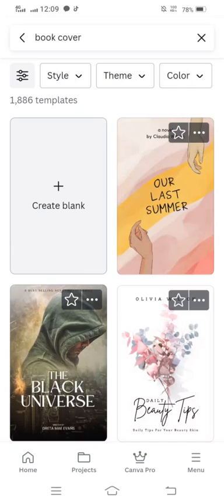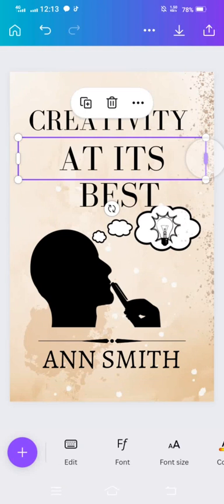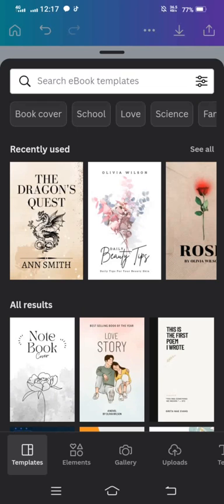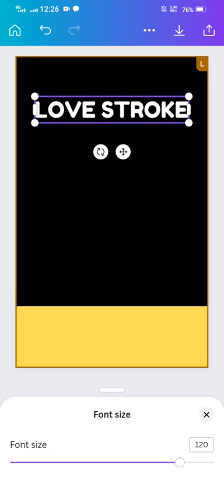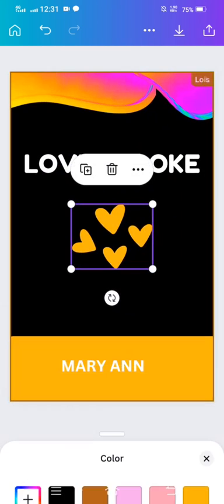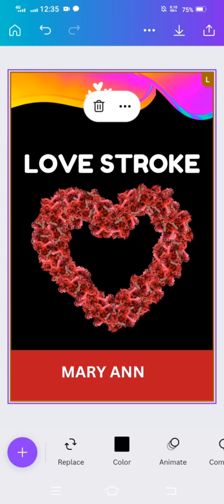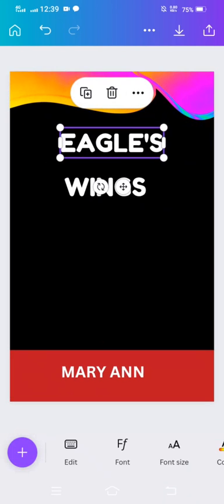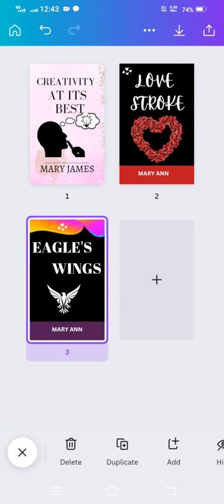DESIGN YOUR BOOK COVER ON CANVA WITH YOUR SMARTPHONE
It's time to design a stunning book cover on Canva using your smartphone.

Support me